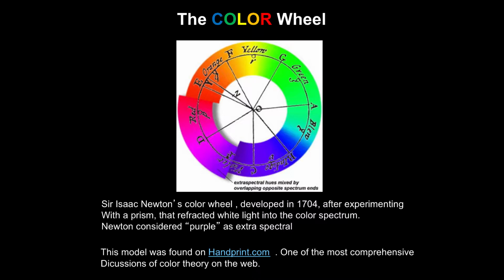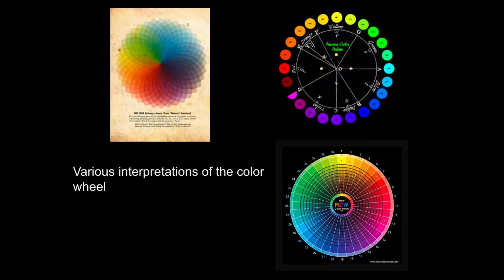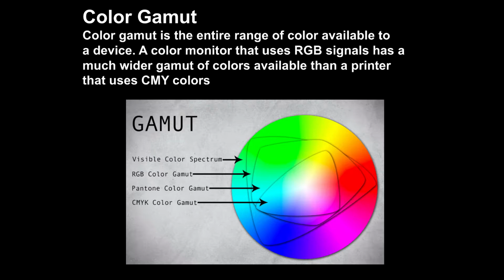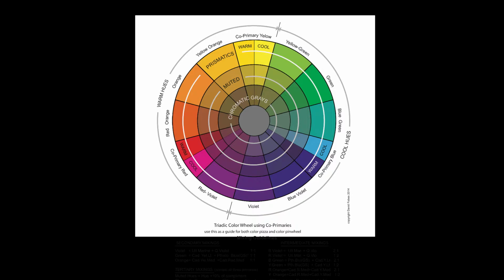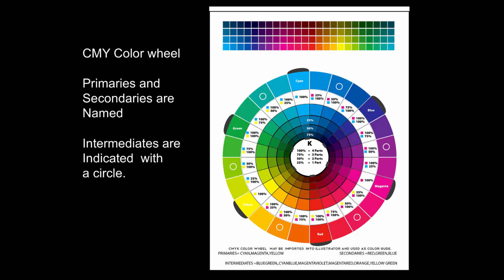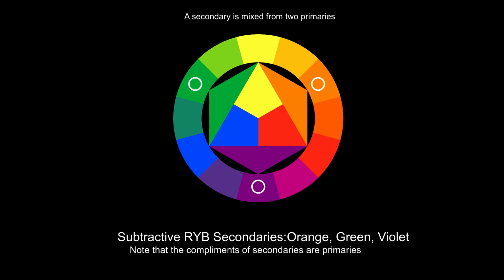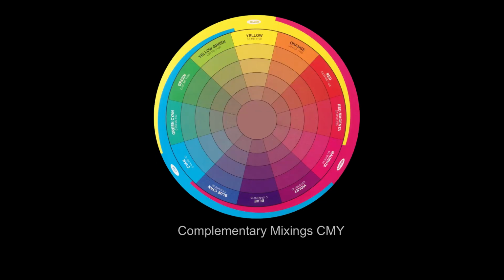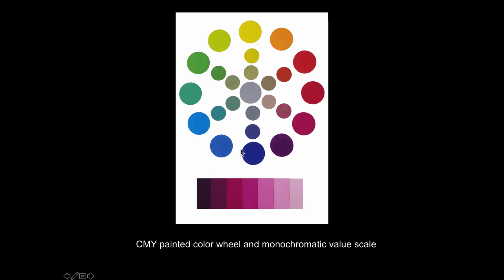2_Color concepts_Color Wheel